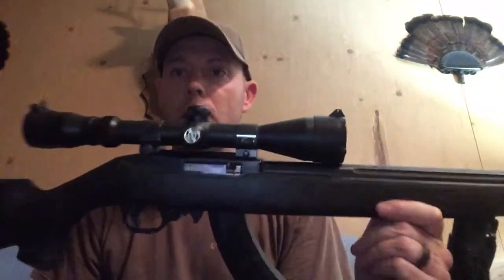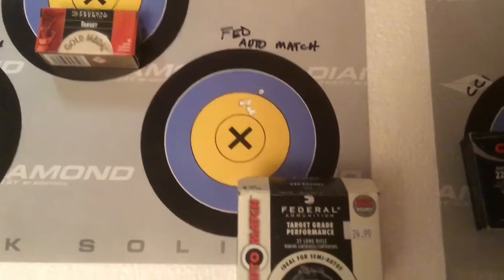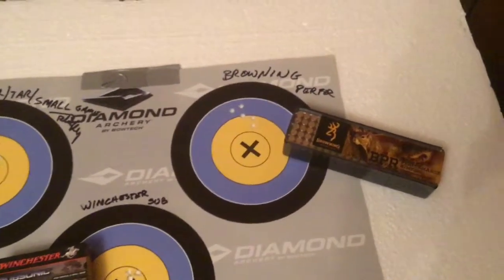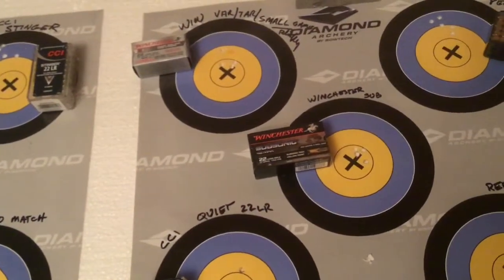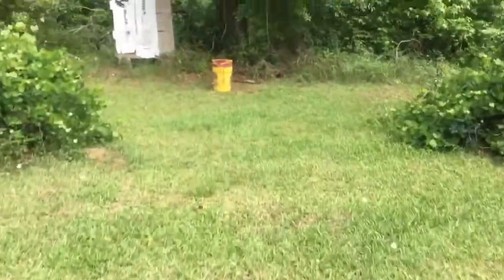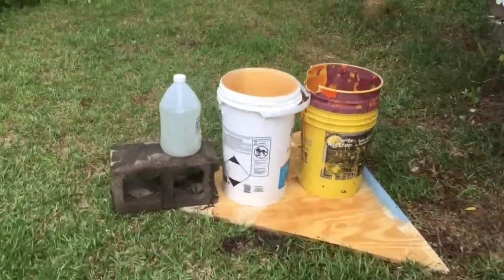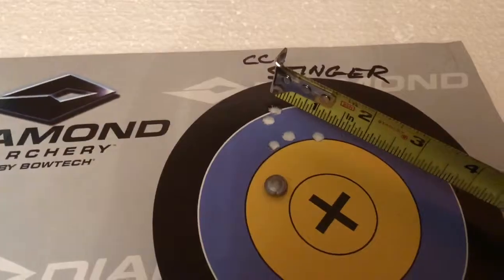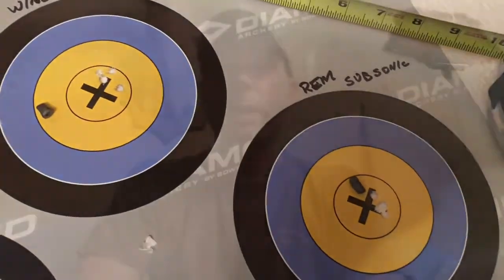22LR Ammunition Review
Review of some 22 LR ammo, I’ve always been a big fan of the Remington subsonic but turns out I’ve been wrong all these years.